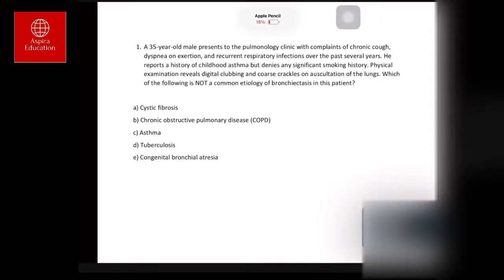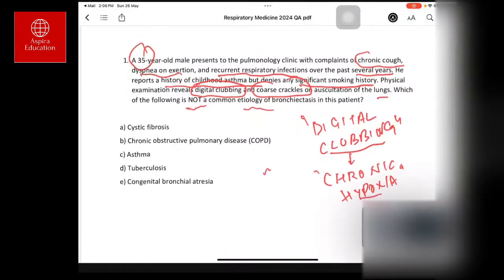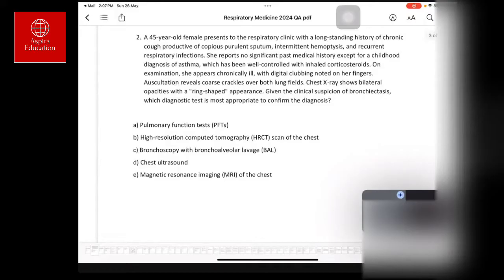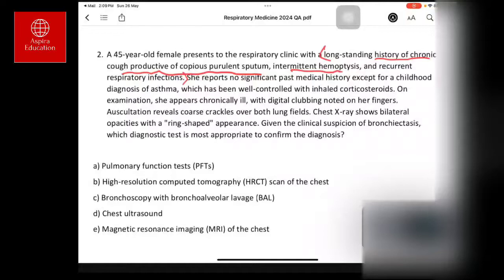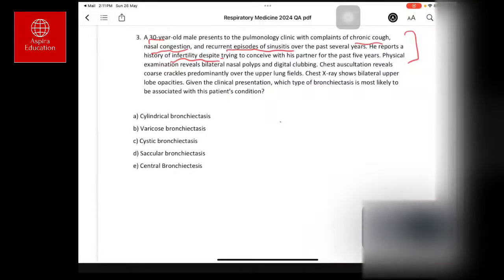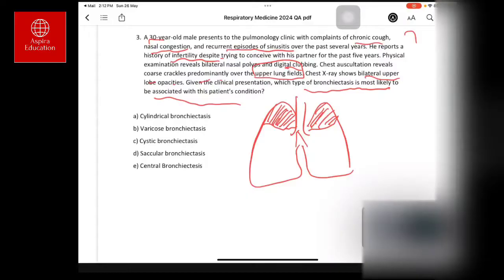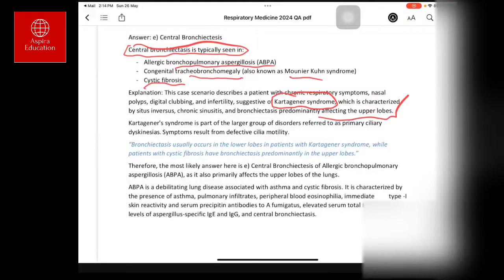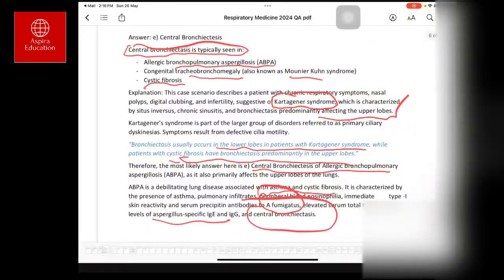Respiratory Medicine class with Dr Varun || Mrcp part 1 || Aspira Education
Looking to pass MRCP Part 1 in 2025 with expert guidance and a clear strategy? This video shares how Aspira Education’s online MRCP coaching helps doctors like you prepare smarter, not harder.

With our high-quality recorded lectures, live interactive sessions, and UK-based faculty, we guide you through every topic tested in the MRCP Part 1 exam—so you stay confident, consistent, and on track.

🎓 Why Choose Aspira for MRCP Prep?
✅ Pre-recorded, on-demand lectures by UK-trained faculty

✅ Weekly live doubt-clearing & revision classes

✅ Full syllabus coverage with exam-focused approach

✅ Regular mocks & performance tracking

✅ Global community of MRCP aspirants

mrcp uk
Mrcp uk exams
mrcp part 1 preparation
mrcp online preparation
mrcp part 1 lecture
mrcp uk in india
mrcp aspira Education
mrcp uk online training
mrcp uk 2023
mrcp uk 2024
mrcp in india preparation
aspira Education
MRCP Part 1 coaching, MRCP 2025 online course, Aspira MRCP lectures, Pass MRCP UK, MRCP video classes, Best MRCP coaching for doctors

mrcp uk
Mrcp uk exams
mrcp online preparation
mrcp aspira Education
mrcp uk 2023
mrcp uk 2024
aspira Education
mrcp uk
mrcp part 1
mrcp online lecture
mrcp online class
mrcp preparation
mrcp india
mrcp 2024
mrcp latest class
mrcp coaching
mrcp exams
aspira Education
mrcp best coaching
buy mrcp online classes
mrcp exam part 1 syllabus